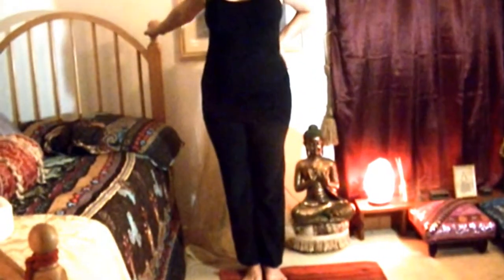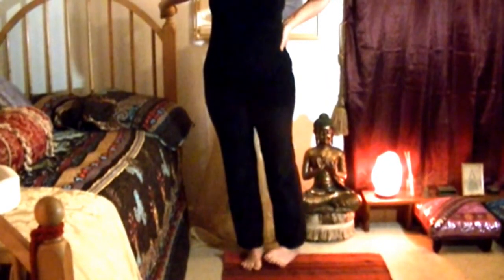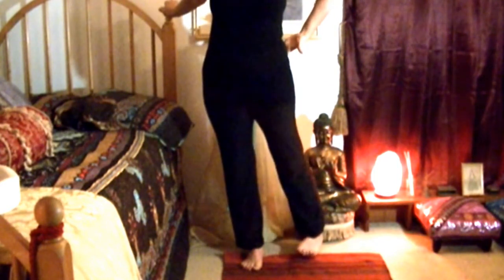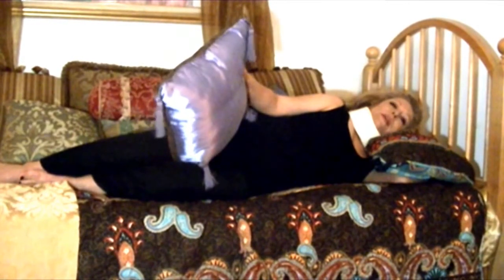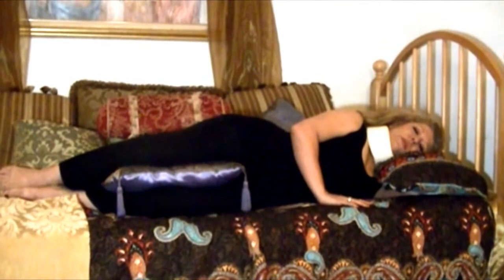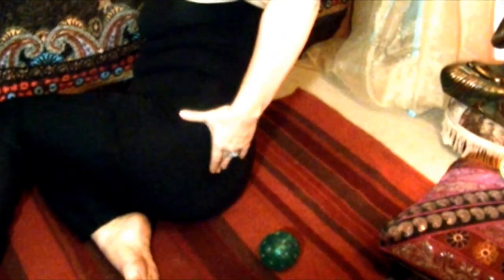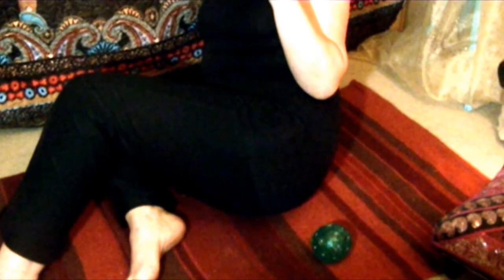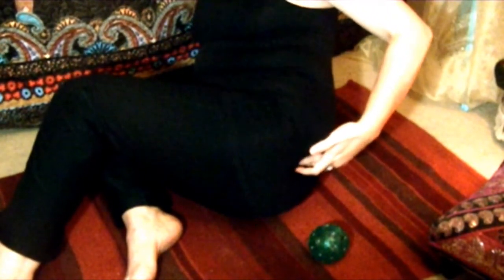Steel Zebras 2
How to exercise your
Gluteus Medius, even if bedridden  Release of  Piriformis muscle.

I was thinking a lot about how to approach the issue of trying to show solutions of straightening and releasing body's soft tissues, including the fact that everybody has different levels of paipain, including the ones of hyper mobility. I'll explain.
When I was a child I started to dance Ballet, I did it for 15 years, after that I practice competition swimming for a club's team and after that I used to run, around three miles a day. That was until I had to stay in the hospital for five weeks and recover from a surgery for three months more. I stopped exercising and I started hurting. But I kept working, because it's my passion, so I saved my energy for my family and for work, exercising wasn't anymore a very important part of the plan. The pain got to be so excruciating, that after two years of visiting every doctor in the book, I found out I had EDS. Again, I had a considerable amount of other symptoms, but the pain didn't show up until I stopped exercising. When I figured it out, I was in so much pain that I had to come up with something doable and sustainable. I came up with a combination of strengthening and releasing of the muscles and the fascia, mostly around the joints, where the problem with hypermobility was creating the chronic spasms and the lost of muscle function.
The system is scientific, intuitive and personal, but I have been applying it to my hypermobile athlete clients and the ones just with chronic pain, for many reasons, including EDS. And it works, it works beautifully. Now, there's a difference: I get to see them and custom make a plan.
Since I don't get to see you to do the same, I will present solutions for basic problems that produce pain due to hyper flexibility, chronic contraction of muscles and fascia (in their intent to support the joints) and release using different methods. None of this will work for everybody in the same rhythm or speed. We have to connect to our bodies and listen to them when we try something new, and honor its limits and its wisdom. What it's a limit today may not be one tomorrow, but pushing through big pain shouldn't be done when trying these methods. If you are bedridden, it won't be the same as if you are staying active, and the rhythm of healing may be different too.
Another issue is that when we are in pain, our body tries to make the area tight so we don't use it, it creates almost a cast, and in that way we start to overcompensate with other parts of our body, that now take over the job of the part that feels injured or hurt. So, if the worst pain is in the neck, no necessarily the biggest problem is there. We have to try to find where is the weakest link to start there. This, just just talking about muscle and fascia, as we all know, they may be very precise reasons why an area hurts all by itself. But going back to soft tissue problems, the good news is that most of the time, and because modern life, and sitting or driving longer hours, the weakest link seems to be, almost always at least in the beginning, the lower back, more exactly the SI joint (sacroiliac joint), and in the case of people with HEDS, a hypermobile Sacroiliac joint. The first muscle to strengthen, to protect and support the SI joint is the gluteus medius. In the following video, you will be able to find it and feel it in your body, and after that is done, to start the exercises that create strength, muscle mass and reduce or eliminate the spasms and pain.
Remember that after exercise, mostly in the beginning and when changing weight or resistance, it is expected some soreness. I treat mine and my client s's with ice, 8 min in the area.
action of muscles and fascia, which at this point may have even created scar tissue. so the point is to strengthening the muscles  which are supporting those joints, strong, instead of just let them spasm and chronically over contract and cause so much pain. Please don't fall for the temptation of releasing too fast. Release of soft tissue is what I do most in my job and causes immediate reward and joy. Letting go the pain of a spasm or a trigger point is something truly beautiful, people's faces change, their whole demeanor is happier and more positive. But in the case of HEDS. We must be patient to achieve that moment without going back to even worse pain, we have to create strength first. I had to do it, and believe me, it's worth it.
Warning:
If you have heart conditions, POTS, or other co morbid conditions , please check with your doctors and specialists to make sure that this exercises and modalities of release are safe for you.